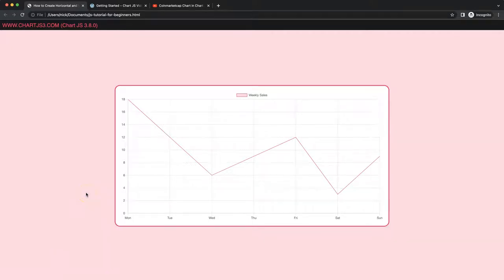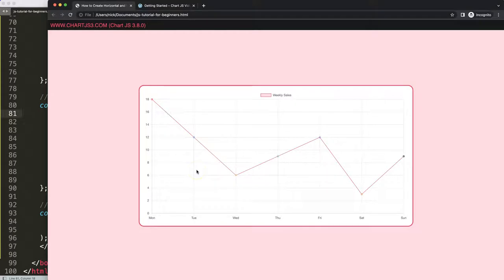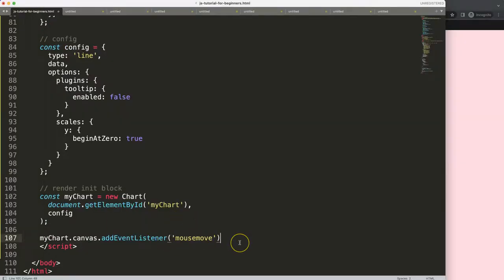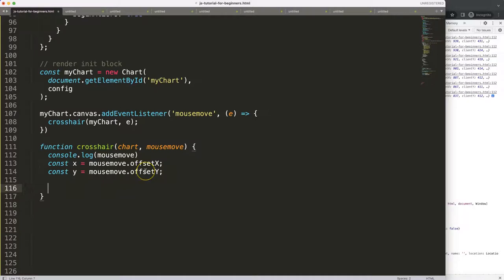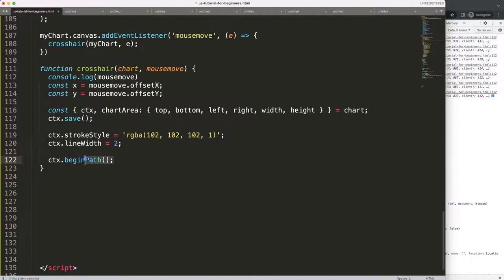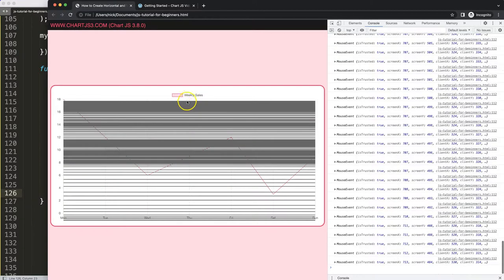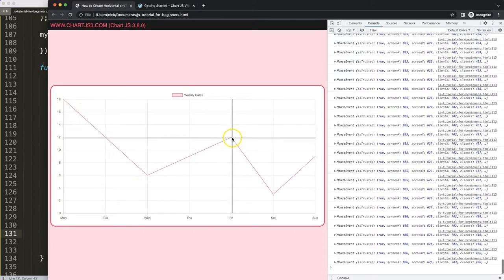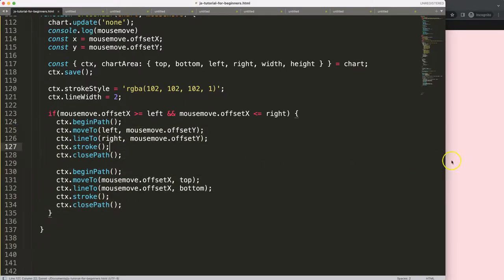How to Create Horizontal and Vertical Crosshair Lines in Chart JS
In this video we will explore how to create horizontal and vertical crosshair lines in chart js. Perhaps you might be familiar with the Chart.js Crosshair plugin. While it is great it has some hiccups.

However, creating your own is quite doable. All you need to know is how to refresh the chart without reloading it. Secondly, understanding how to draw on the canvas itself.

▬ Materials/References  ▬▬▬▬▬▬▬▬▬▬

Chart JS Dashboard Series:
👍 Most Liked Video Series:

▬ About Us  ▬▬▬▬▬▬▬▬▬▬▬▬